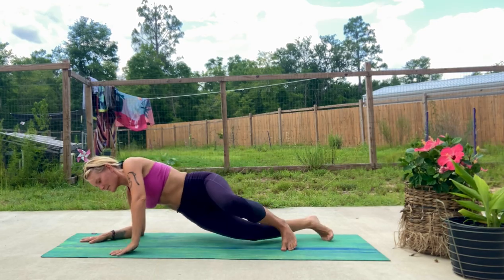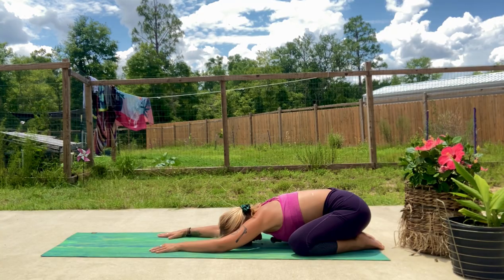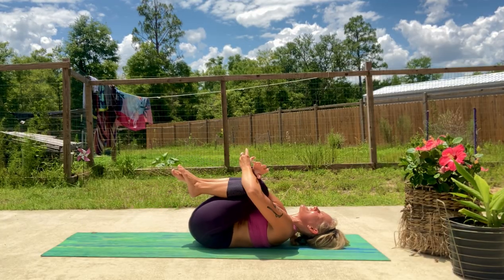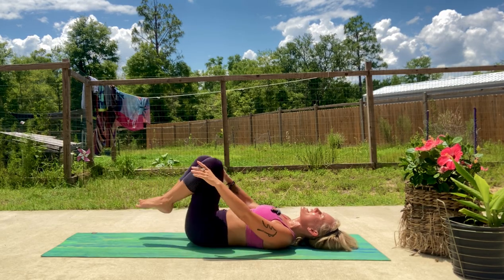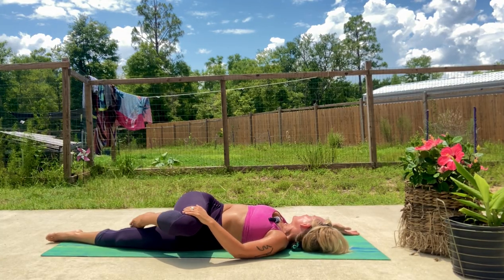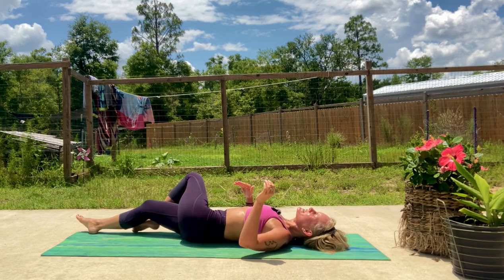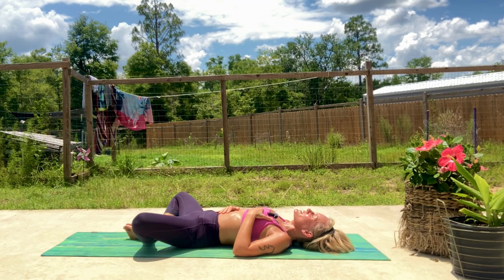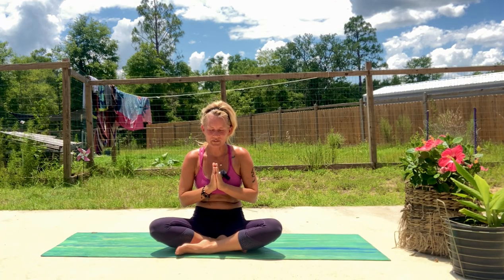Yin Yummy Yoga to Calm & Ground | Reduce Anxiety & Stress. Connect with Mother Earth 🌍 ☀️ 30 Mins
✨ Sacred Womb Centering. As the sun reaches its highest point with this Summer Solstice , we’re reminded to balance light with stillness. This practice invites you to turn inward, breathe deeply, and soften into the present moment—restoring harmony in both body and mind during this potent seasonal shift.                                              ✨Honor the radiant energy of the Summer Solstice with this grounding yummy Yin Yoga practice. Designed to help you center, calm the nervous system, and reconnect with the Earth, this gentle session includes long-held, supportive postures to release tension, reduce anxiety, and cultivate inner peace.    ✌🏽.                  Perfect for all levels, especially during times of heightened energy or emotional overwhelm.           ⭐️ Yin yoga for anxiety, grounding yin yoga, summer solstice yoga, yin yoga for stress relief, emotional balance yoga, yin yoga summer energy, calming yoga, centering yoga practice, seasonal yoga